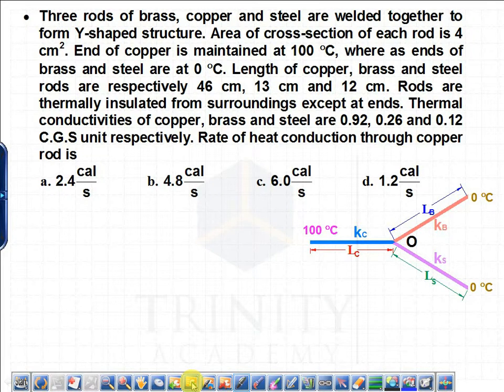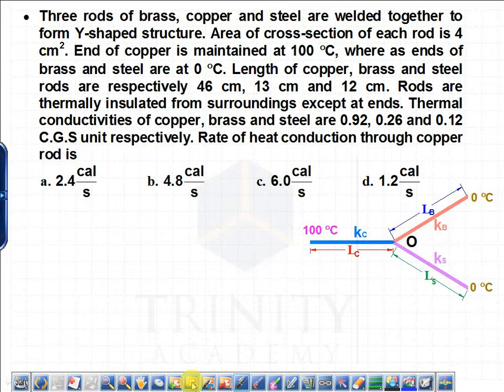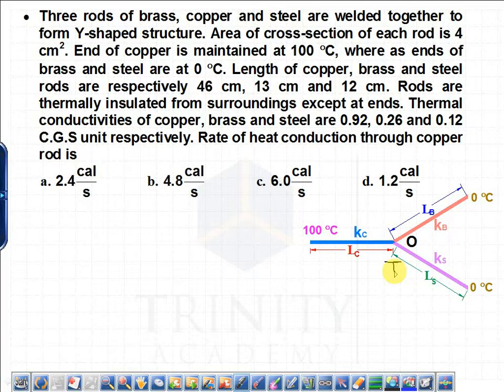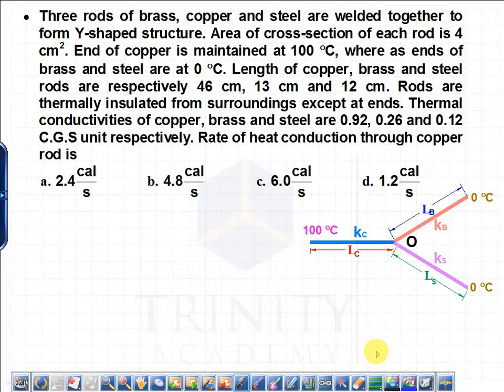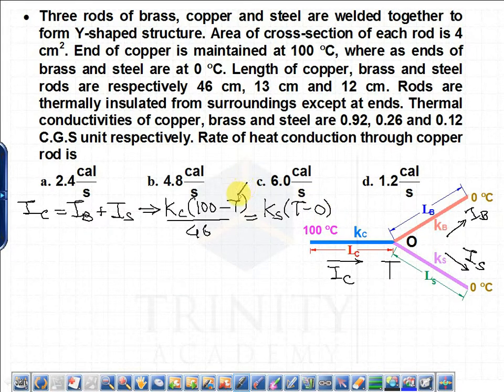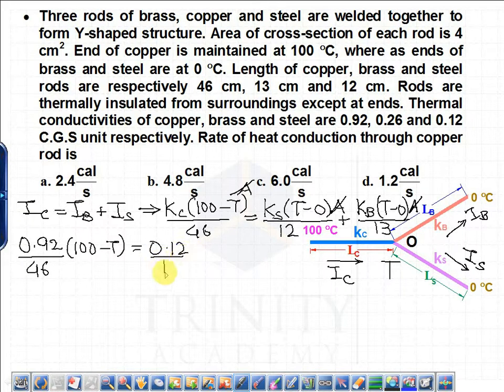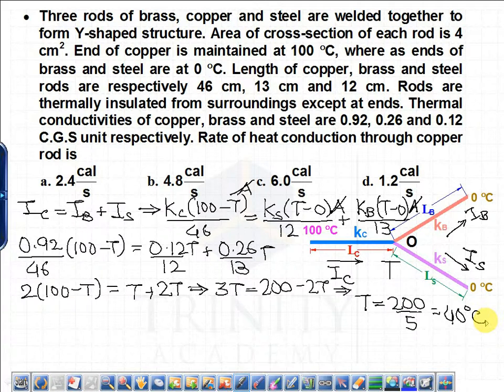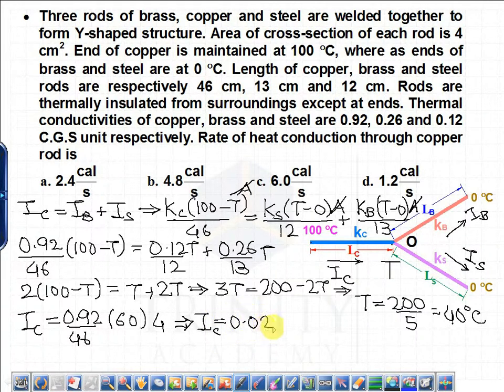JEE mains 2014 solutions physics heat trasfer By TRINITY